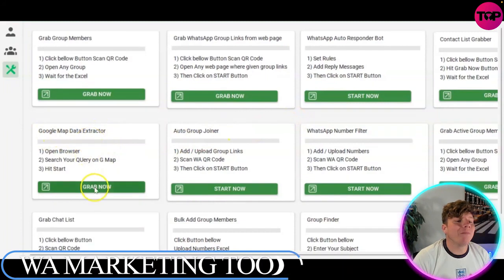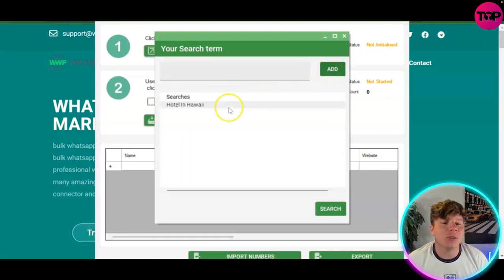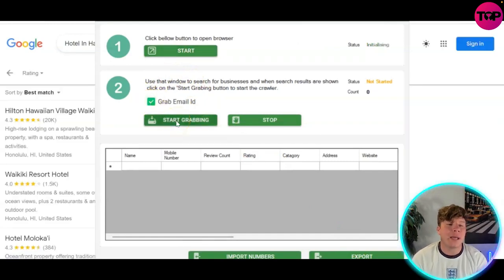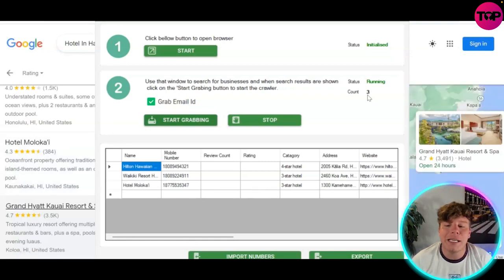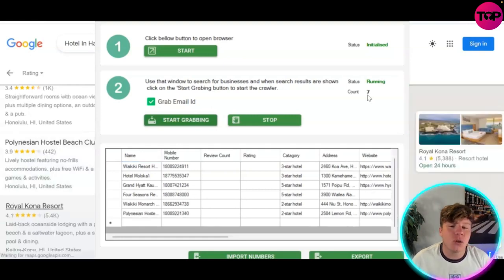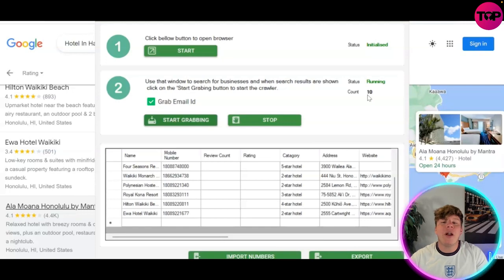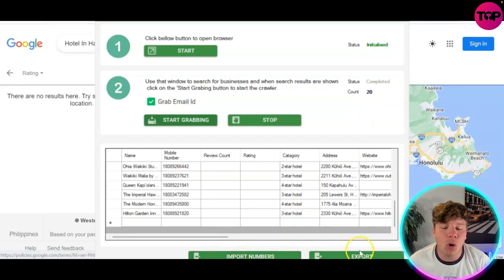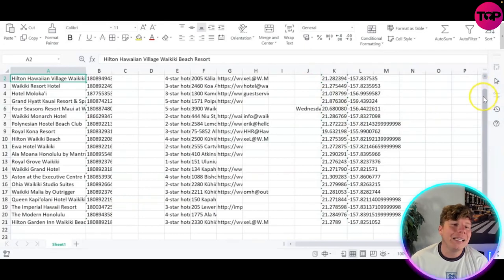Best WhatsApp Marketing Software🔥 How Can I Do Free WhatsApp Marketing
WhatsApp Marketing | Bulk Whatsapp Marketing Software Free

Wapower is a software tool designed for WhatsApp marketing and bulk messaging. It is a powerful platform that allows businesses and individuals to reach their target audience quickly and easily through the WhatsApp messaging platform.

One of the primary benefits of Wapower is that it enables users to send bulk messages to a large number of recipients at once. This is particularly useful for businesses looking to promote their products or services to a wide audience, as it can save a significant amount of time and effort compared to sending individual messages manually.

In addition to bulk messaging, Wapower also provides a range of other features and tools that can help businesses to enhance their WhatsApp marketing efforts. These include automated message sending, contact management, and campaign tracking.

With Wapower, users can easily create and send automated messages to their target audience. This is particularly useful for businesses looking to engage with their customers on a regular basis, as it allows them to set up automated messages that can be sent at specific times or intervals.

Contact management is another key feature of Wapower, allowing users to organize and manage their contacts efficiently. This includes the ability to import and export contacts, as well as filter and sort them based on various criteria.

Wapower also provides detailed analytics and campaign tracking, which allows users to track the success of their marketing efforts and make data-driven decisions about how to optimize their campaigns in the future. This includes information such as open rates, click-through rates, and conversion rates.

Overall, Wapower is a powerful tool that can be used to enhance WhatsApp marketing efforts and streamline bulk messaging. Whether you are a small business looking to reach a larger audience or a larger enterprise looking to automate your messaging and optimize your campaigns, Wapower can provide the tools and features you need to achieve your goals and grow your business.

I hope you find value in our WhatsApp Marketing Video!

⏰Timestamps⏰

00:00 Whatsapp Bulk Message Sender Project Introduction
00:13 Whatsapp Bulk Message Sender Project
02:10 Whatsapp Bulk Message Sender Project Summary
02:16 Whatsapp Bulk Message Sender Project Outro